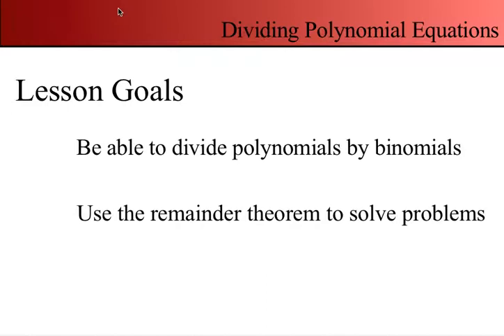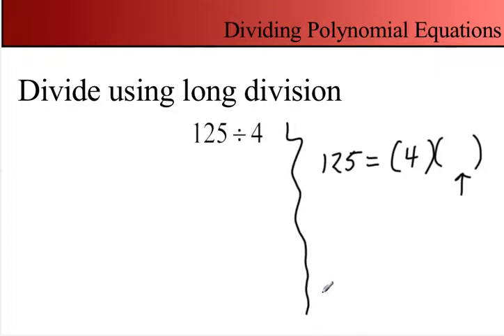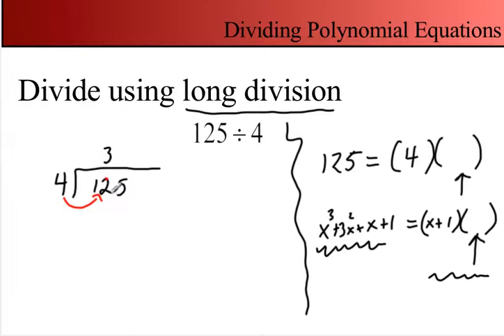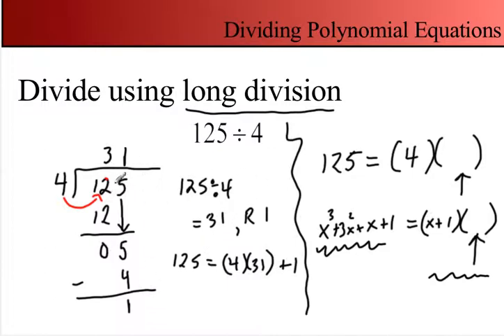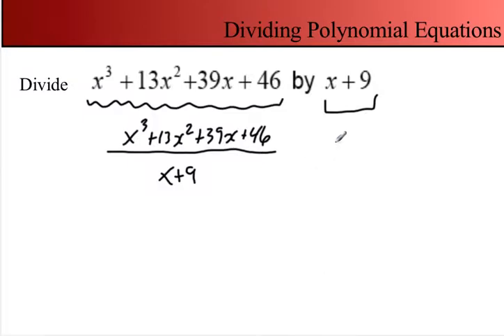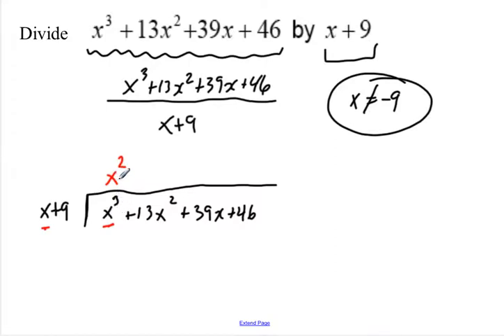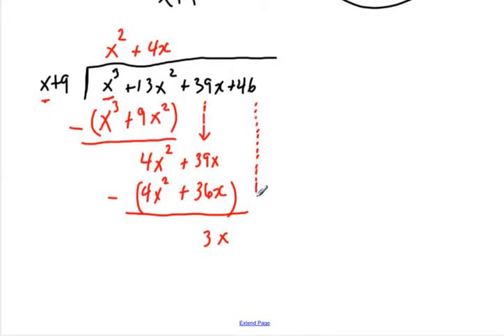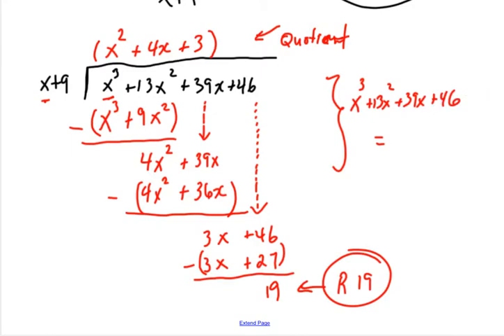2.1 Dividing Polynomials